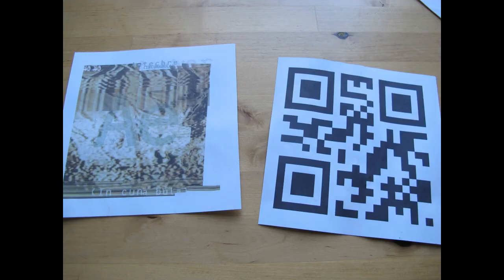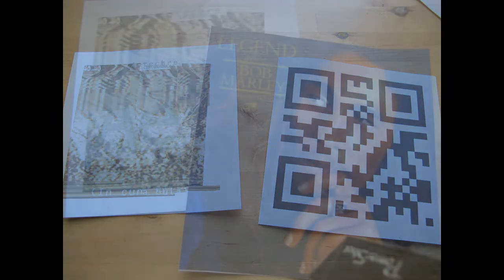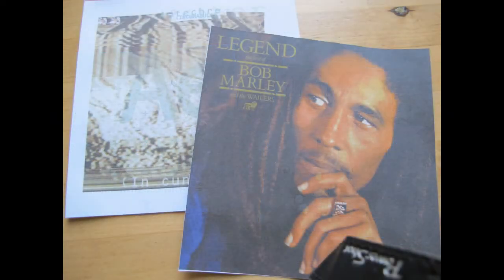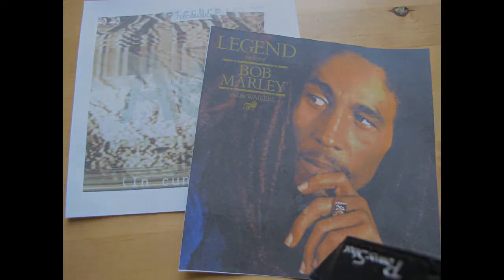QR music player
Use album covers with QR codes on the back to control your digital music system.

This demo uses a Raspberry Pi, webcam, and MPD for music playing. QR codes are printed at 15cm square.